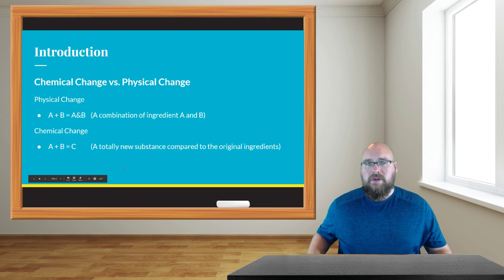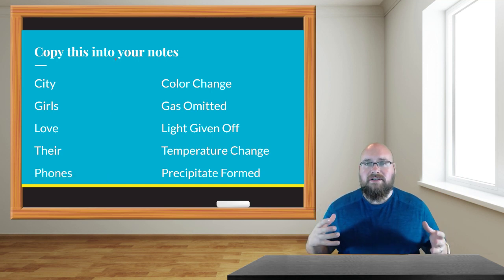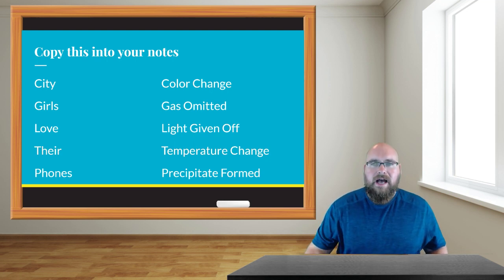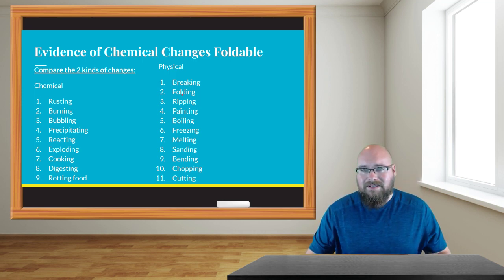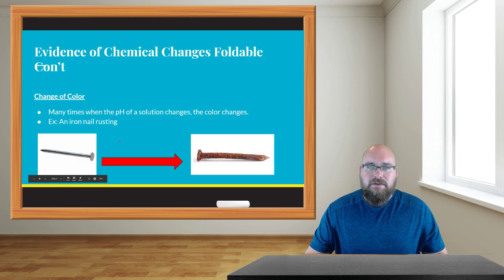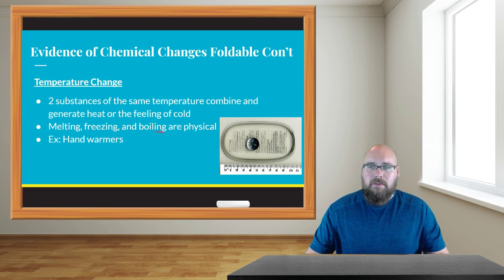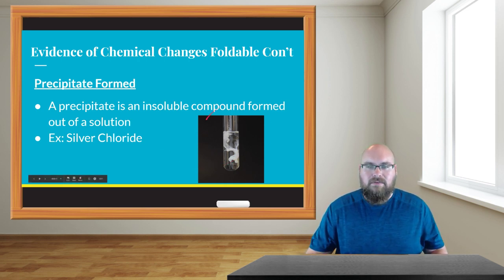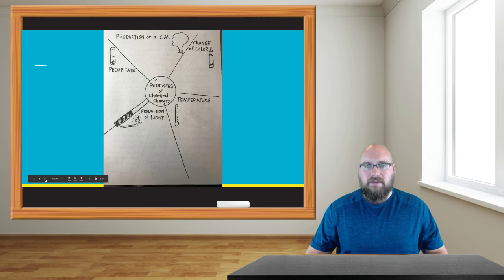2018 Formation of New Substance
In this Flipped Classroom Video for Coach Jones' 6th grade Science class, we cover what signs give away that a chemical change has occurred.  If you notice these signs, then you can tell that a new substance has been created from those ingredient.

If you are in Coach Jones' class, be sure to check all instructions on Google Classroom!!